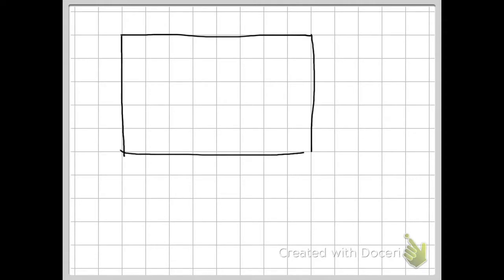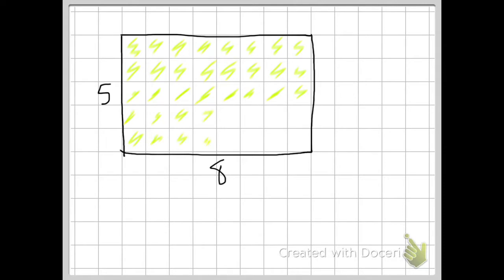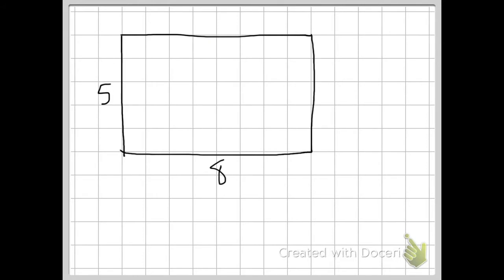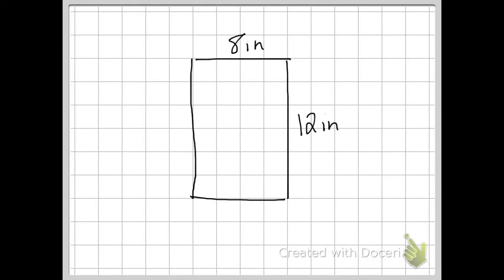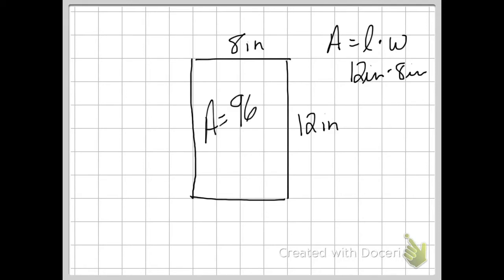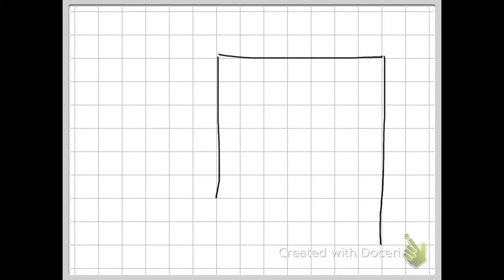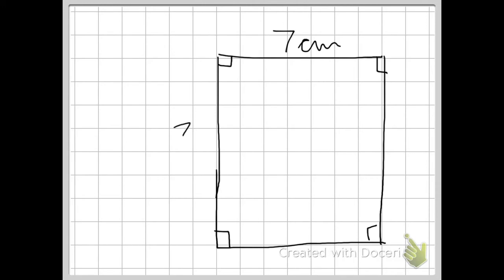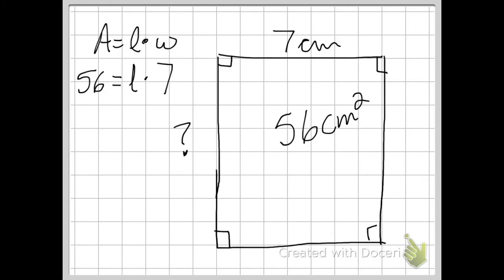Squares & Rectangles Area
Finding the area of rectangles using A=lw